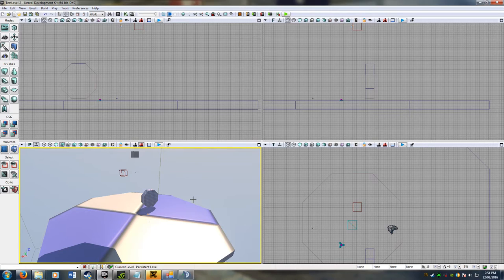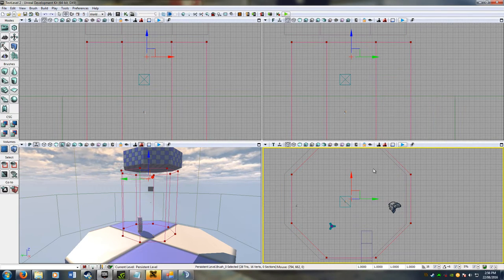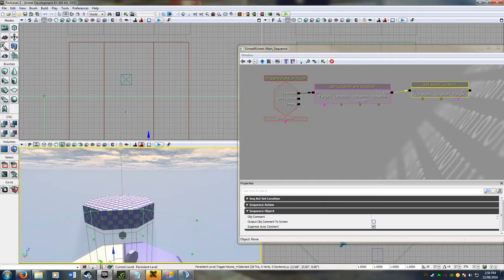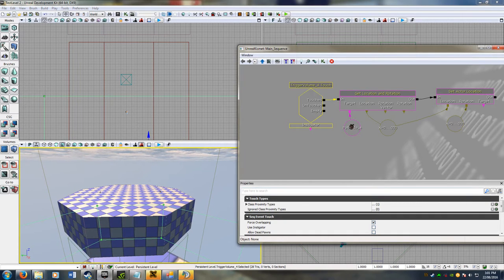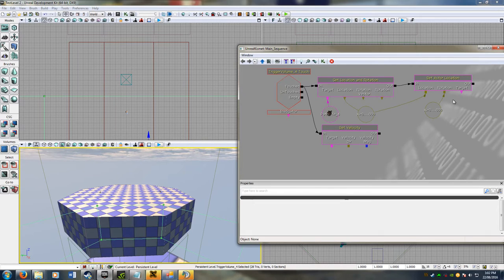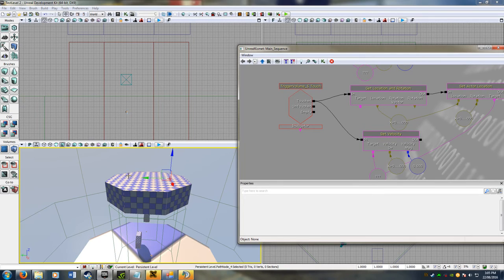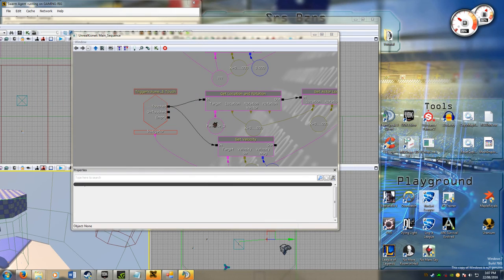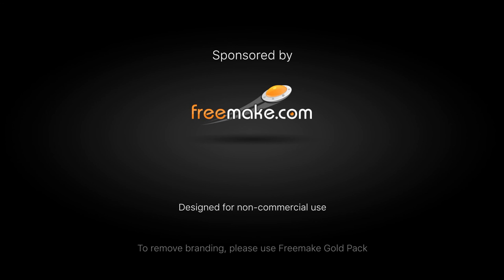RL Modding Part 11: Kismet Practical (Teleporting)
In this tutorial we cover teleporting your Car and the Ball, through creating custom spawn points.